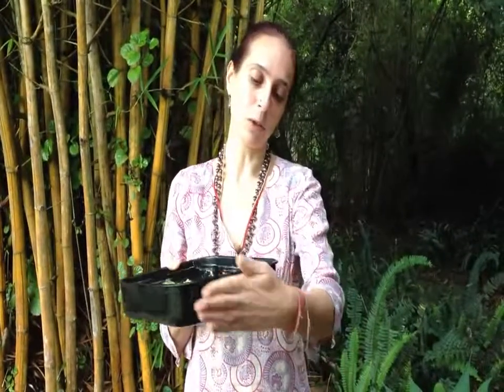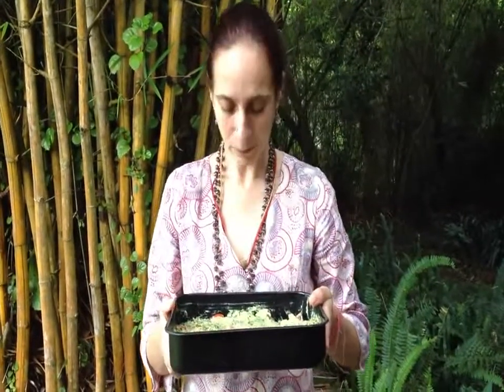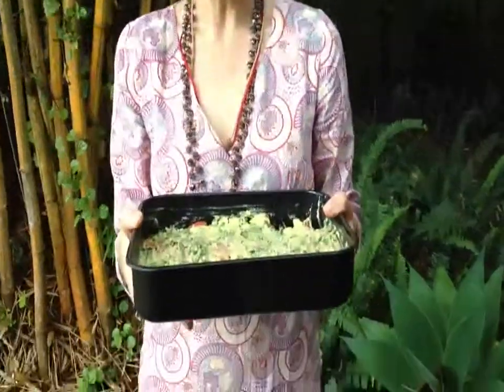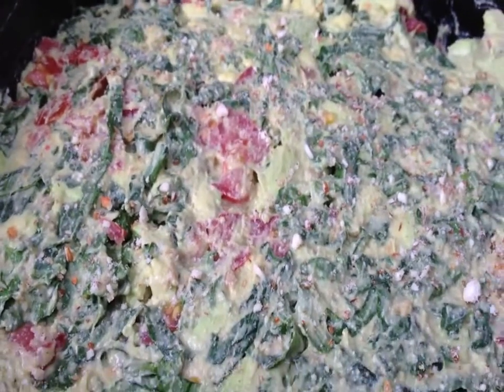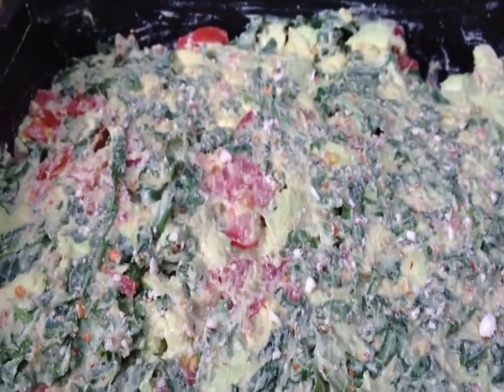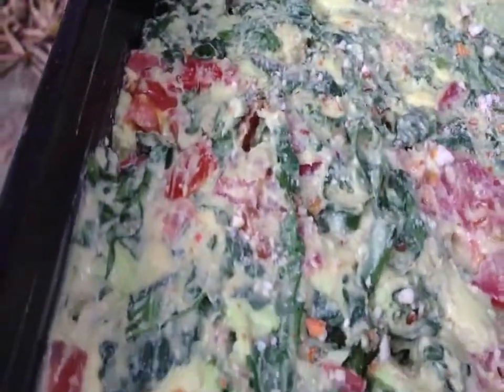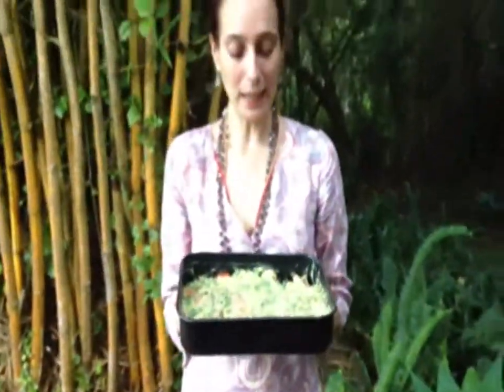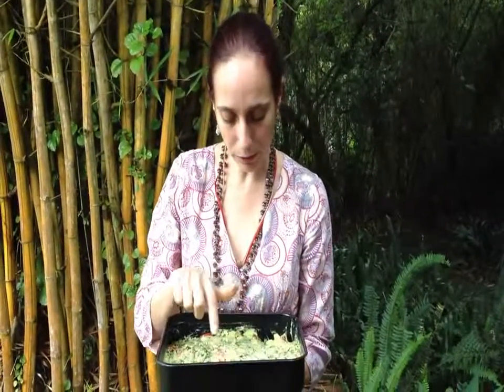Rawfood casserole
Tasty rawfood casserole. Try it!

Vegetables, fruits, seeds and herbs provide the basis for a raw food diet. This natural diet creates excellent conditions for the activation of the self-healing and regeneration abilities of the body.